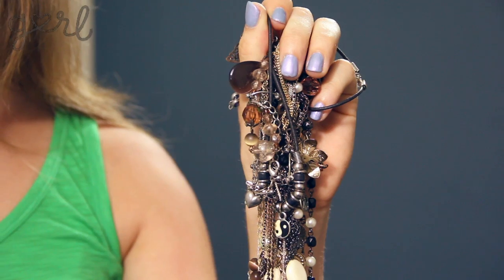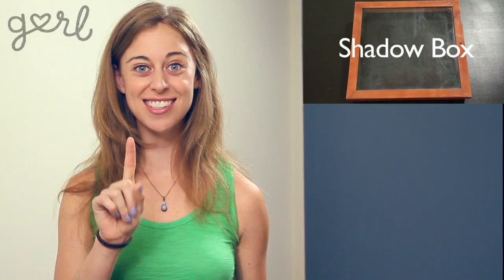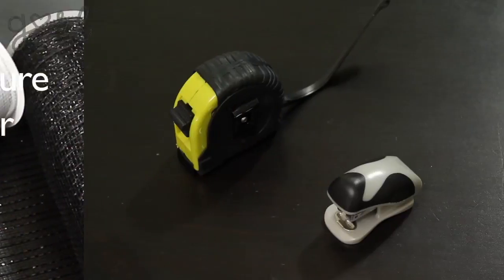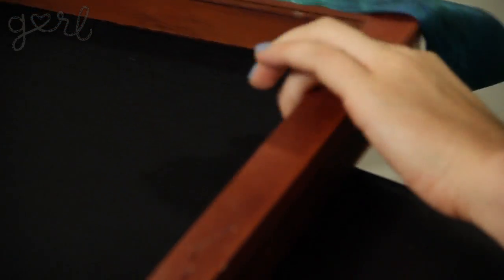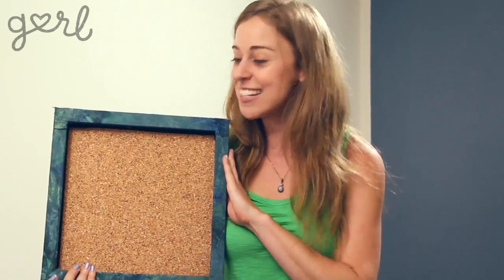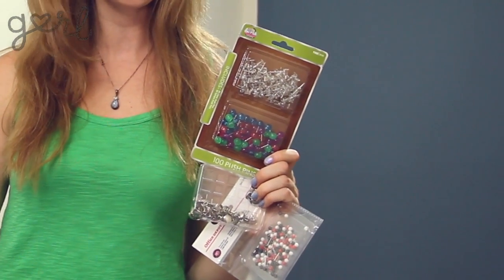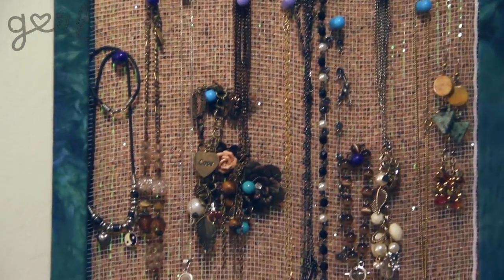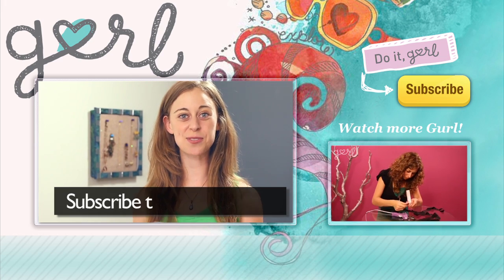DIY Wall-Hanging Jewelry Organizer! - Do It, Gurl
"Wall-Hanging Jewelry Organizer"

First of all, Jamie with straight hair? AWESOME! Secondly, Jamie's got a ton of jewelry. The girl just likes to accessorize. Lucky for us, that means she comes up with a lots of easy and cool ways to store her jewelry. This one is a fun way to mount your jewelry on your wall and turn it into a work of art. We totally dig it!

Material List:

Shadow box
Corkboard
Push pins
Scissors
Pencil
Hot glue gun
Easy grip hook
Colored mesh
Tape measure
Stapler
Fun fabric

Steps:

1. Remove glass
2. Decorate
3. Measure & cut cork
4. Cut & staple mesh
5. Add push pins
6. Hang shadow box